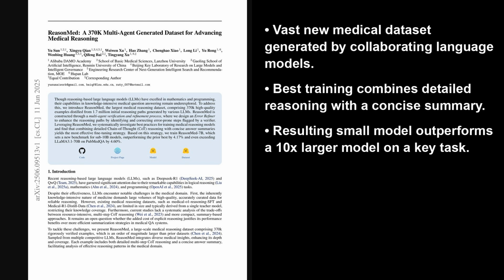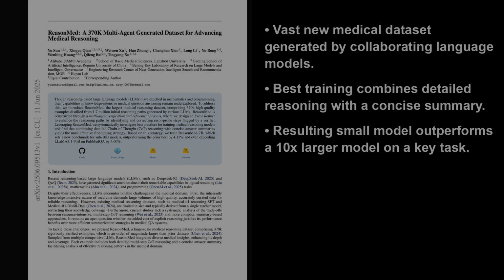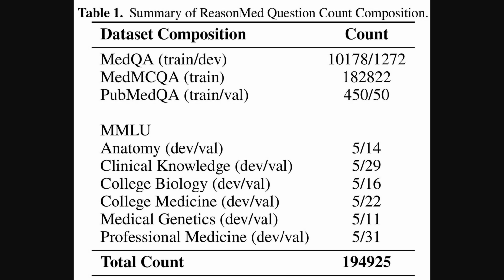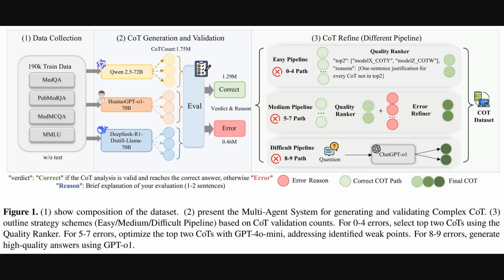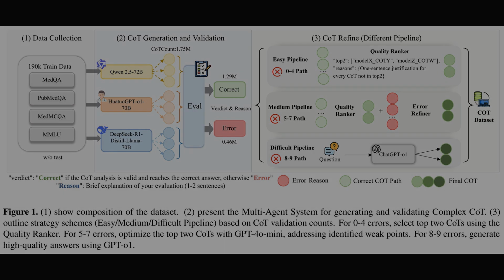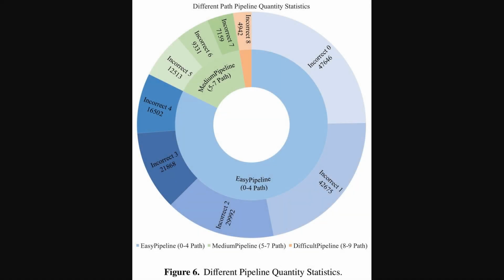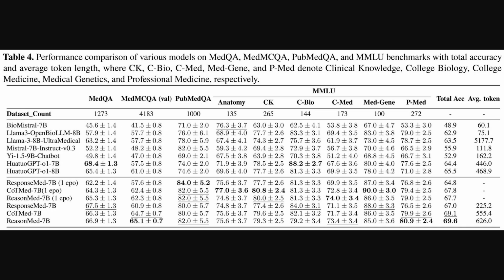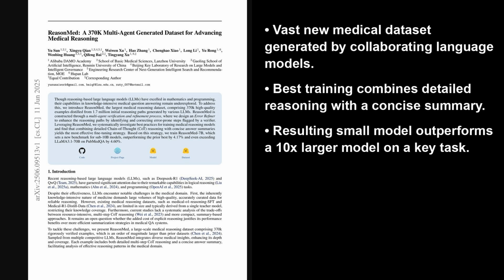ReasonMed: A New Dataset for LLM Medical Reasoning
In this AI Research Roundup episode, Alex discusses the paper:
'ReasonMed: A 370K Multi-Agent Generated Dataset for Advancing Medical Reasoning'
This paper addresses the challenge of improving how Large Language Models handle complex medical reasoning, an area that has been held back by a lack of high-quality data. The authors introduce ReasonMed, the largest open-source medical reasoning dataset, containing 370,000 examples. It was created using a multi-agent system where several powerful LLMs generated diverse Chain-of-Thought reasoning paths for medical questions. A rigorous quality control pipeline then verified, ranked, and refined these paths to ensure correctness and medical factuality. The goal of ReasonMed is to provide a robust new resource for training and evaluating LLMs on complex medical question-answering tasks.